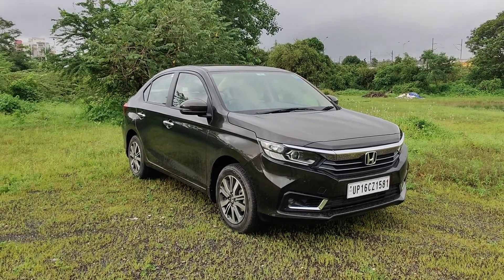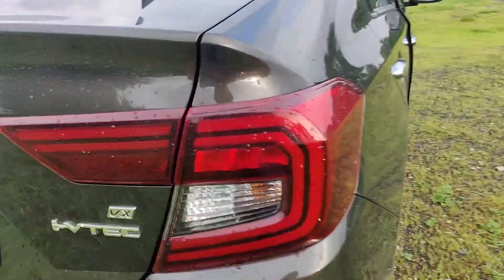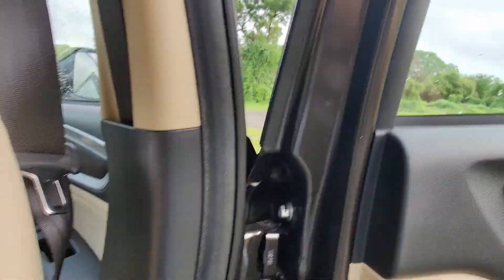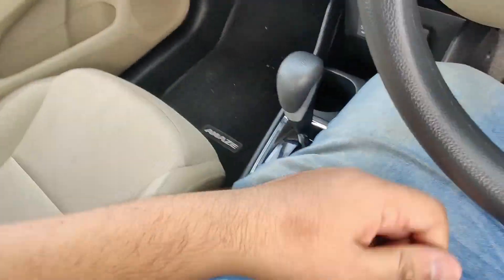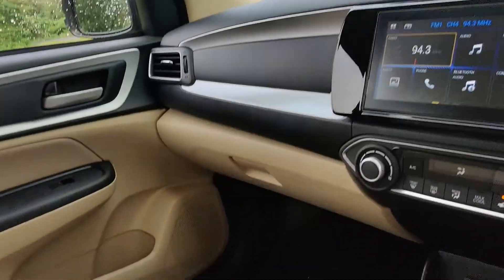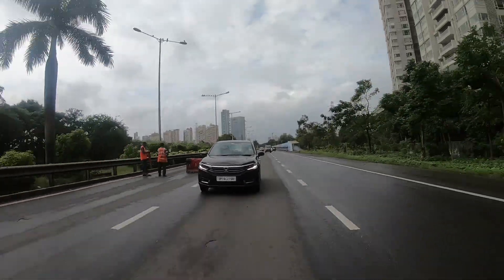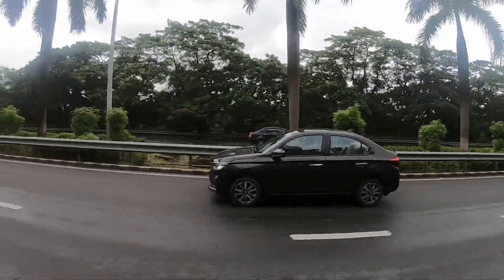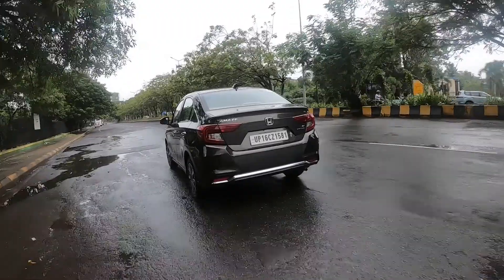The Only Choice! Honda Amaze Facelift | 400 KM Road Test | ThrustZone.com